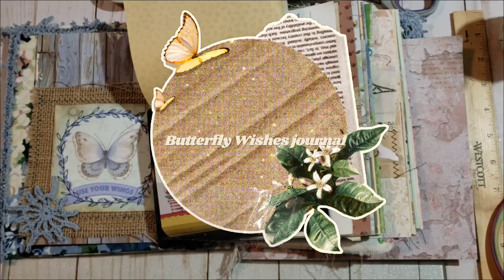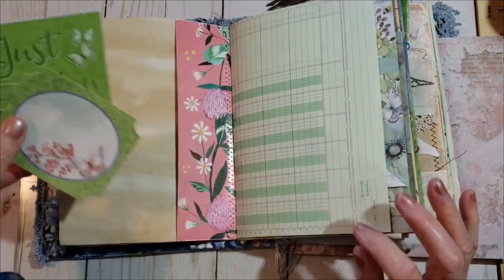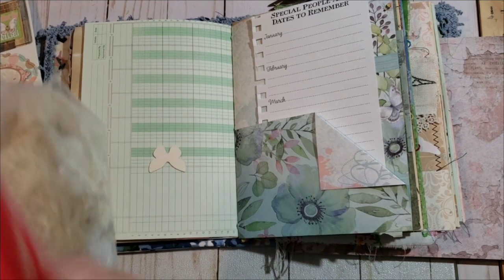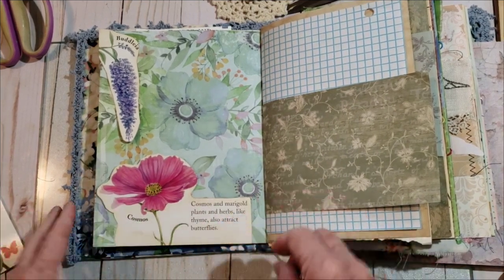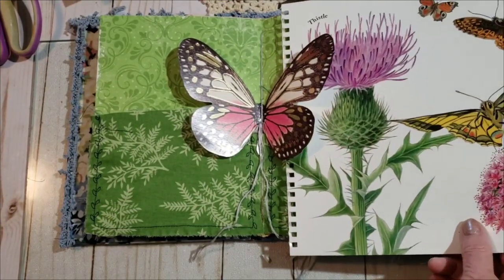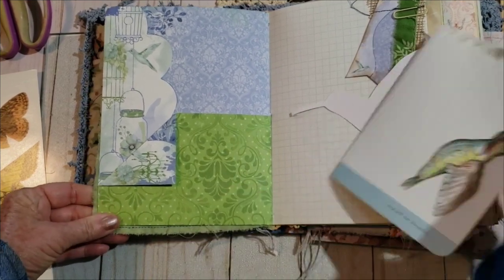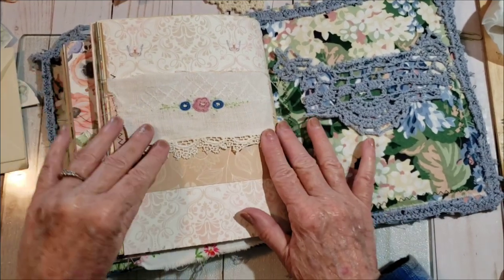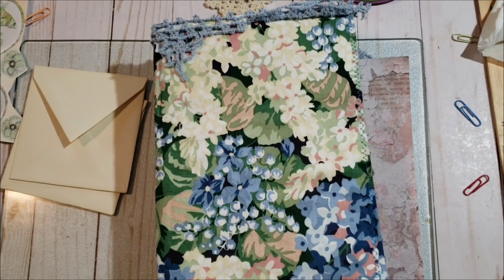🦋 Craft with me, Butterfly Kisses journal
Butterfly Kisses journal

stacked envelope
Coffee Paper Scissors

Etst PamVanEe